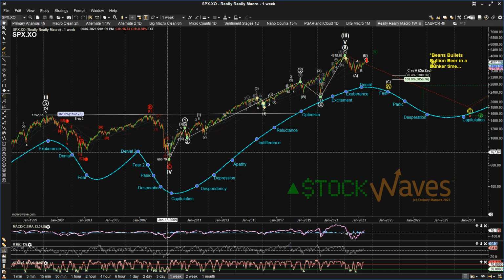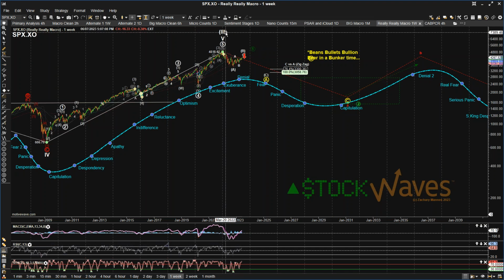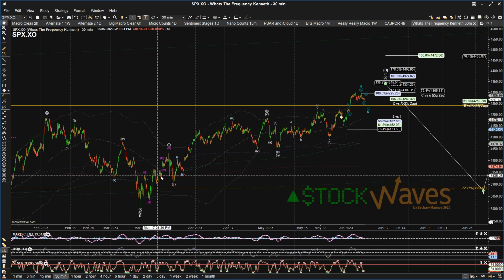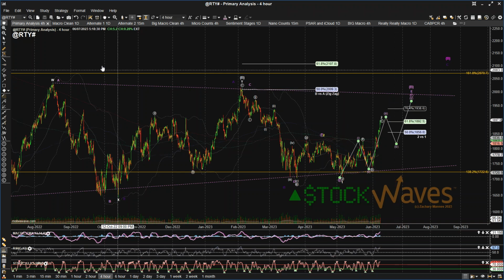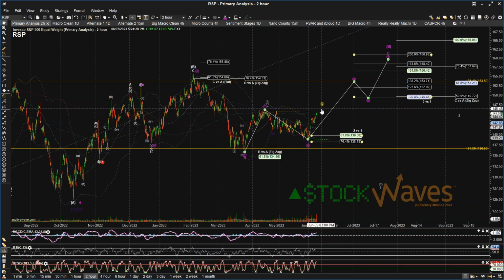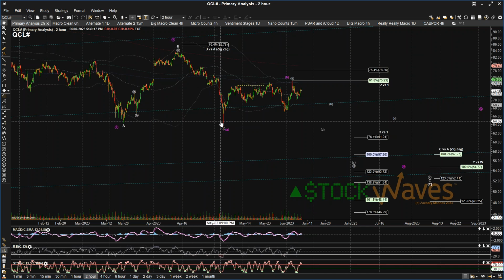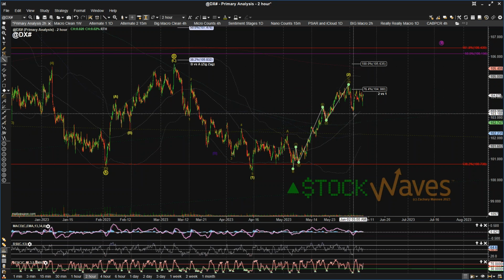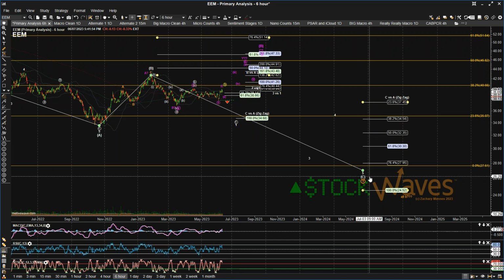EWT Beginner's Circle Webinar with Zac 06 07 2023